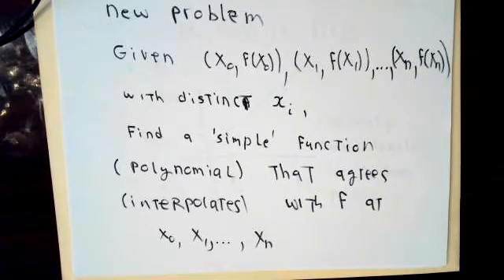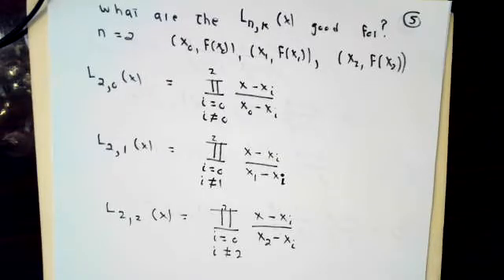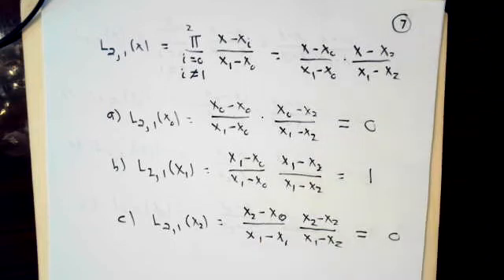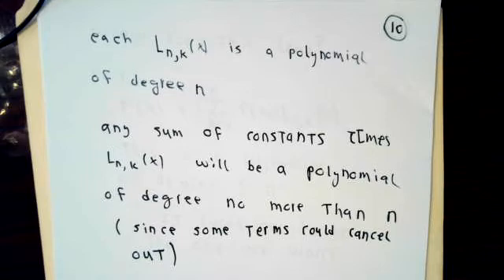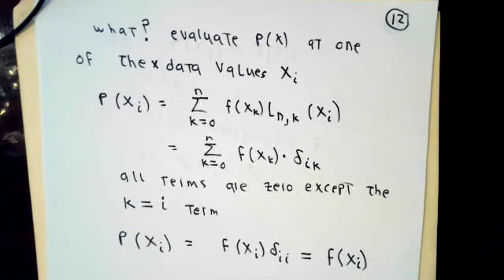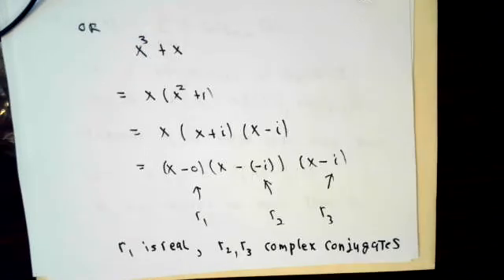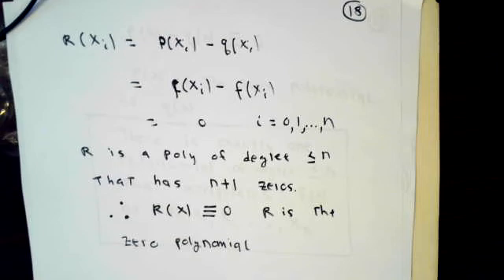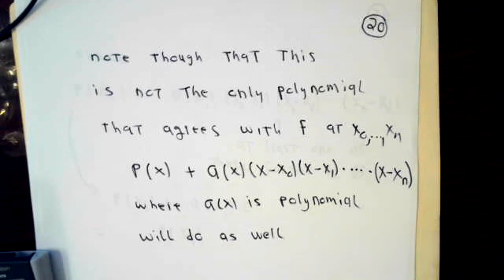Polynomial Interpolation I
In this video we introduce the idea of an interpolating polynomial, the Lagrange polynomials and the Lagrange form of the interpolation polynomial. We also show that there is only one polynomial of degree no more than n that interpolates a function at n+1 data points.